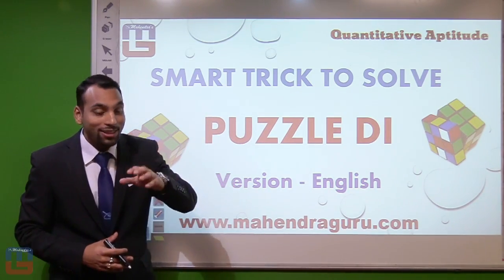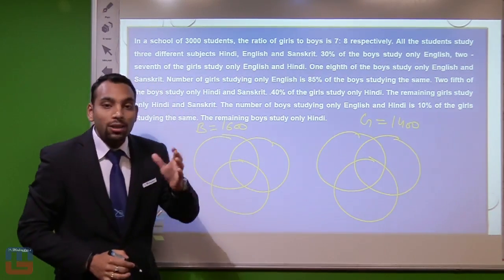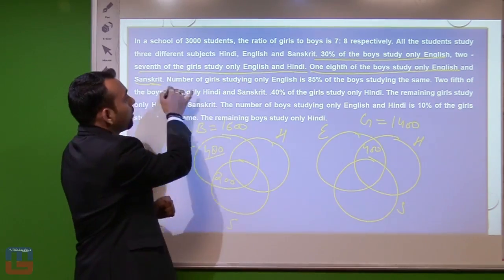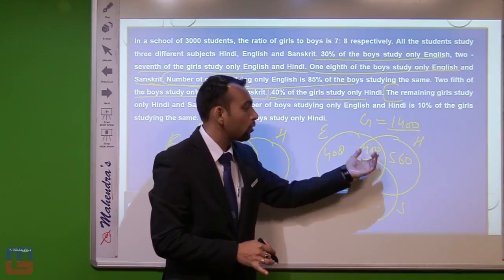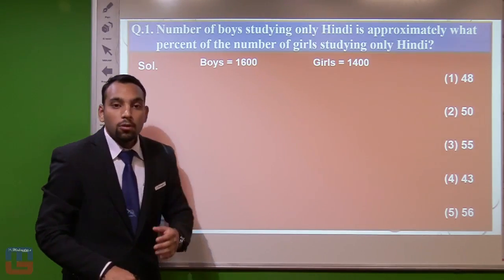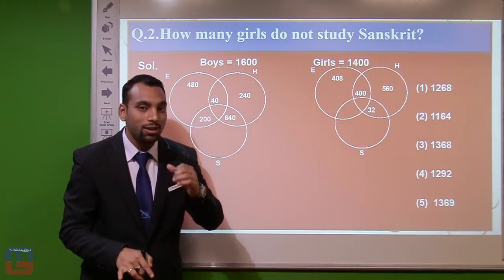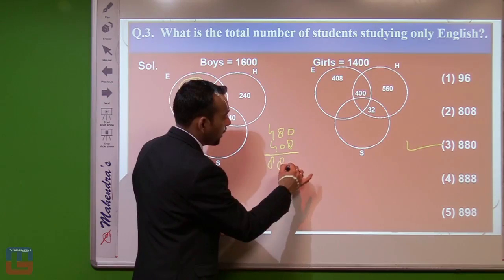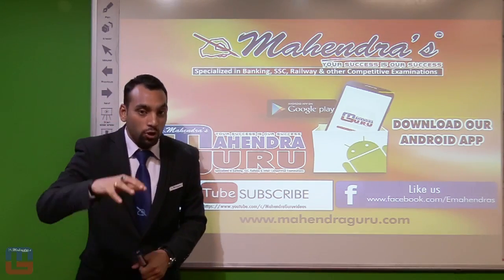SMART TRICKS TO SOLVE PUZZLE DI : ENGLISH VERSION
As the countdown has begun for SBI/IBPS/OTHER COMPETITIVE EXAMS 2016 and other competitive exams. Mahendra Guru is providing you with Tips and Tricks to crack subjects.